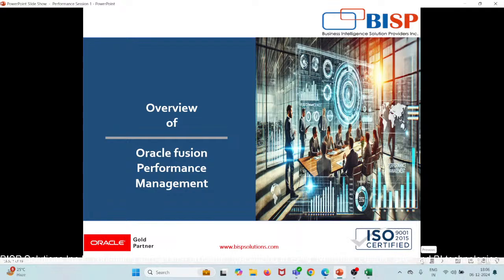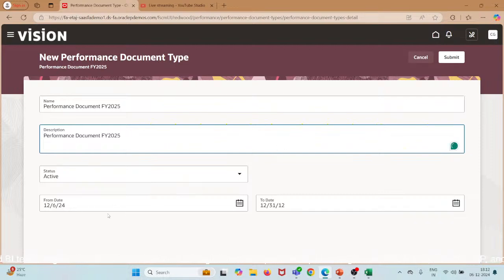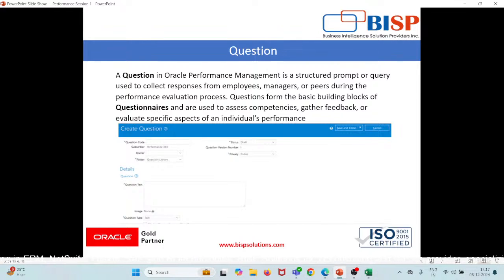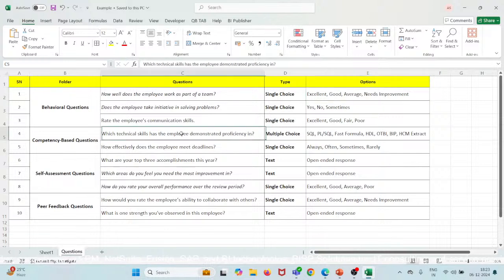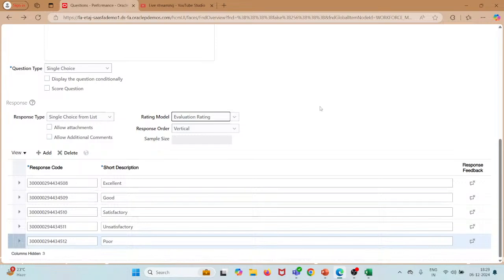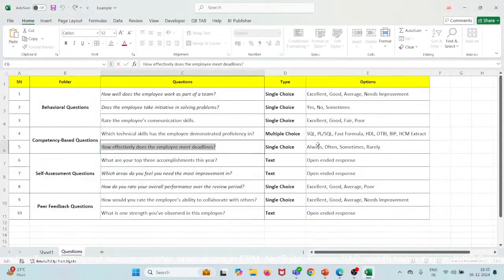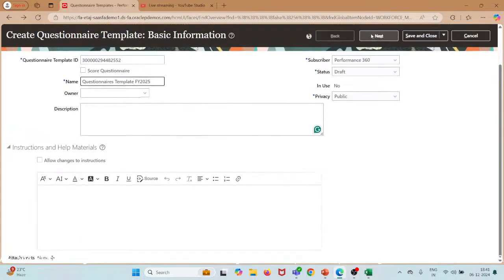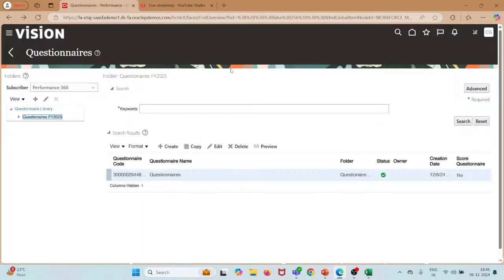Oracle Fusion HCM: Performance Docs, Comparison & Questionnaires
Want to know what's inside Oracle Fusion HCM: Performance Docs, Comparison & Questionnaires? In this video, we're diving deep into the world of Oracle Fusion HCM: Performance Docs, Comparison & Questionnaires to uncover its secrets. Whether you're an Oracle expert or just starting out, this video is perfect for anyone looking to get the most out of their Oracle Fusion HCM: Performance Docs, Comparison & Questionnaires experience.
Performance Document Types, Comparison, and Questionnaires Explained in Oracle Fusion HCM: Performance Docs, Comparison & Questionnaires, we'll cover it all. So, what are you waiting for? Watch now and discover the power of Oracle Fusion HCM: Performance Docs, Comparison & Questionnaires!